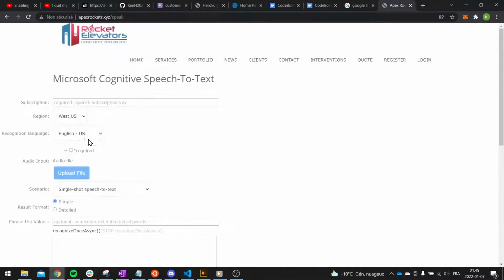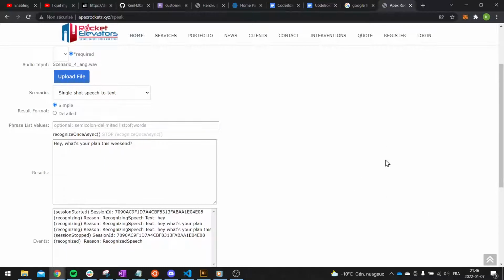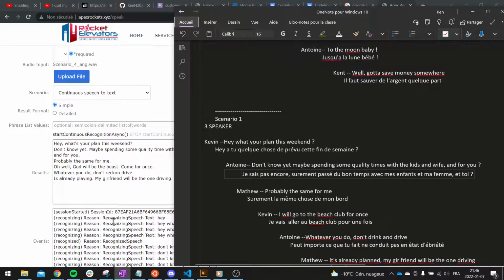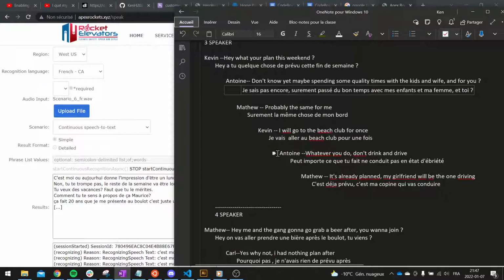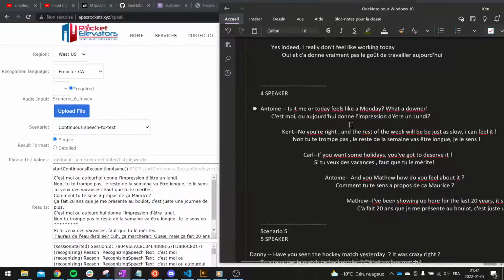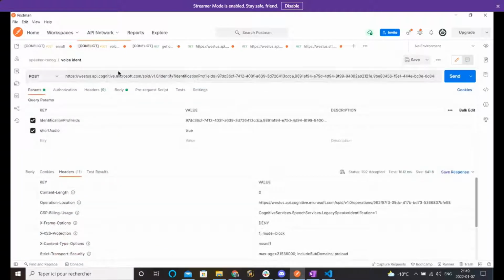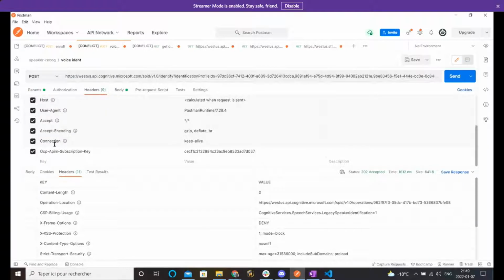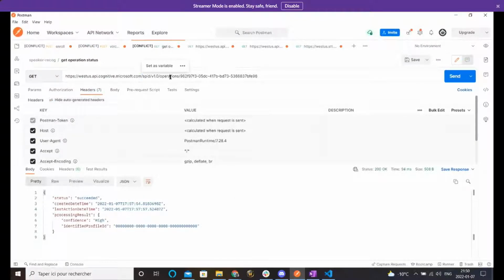Rocket Elevator Text to speech and Speech recognition application.